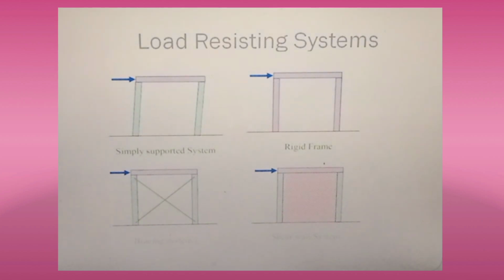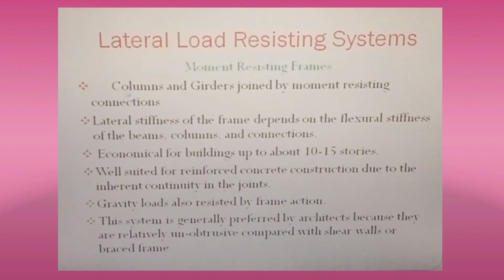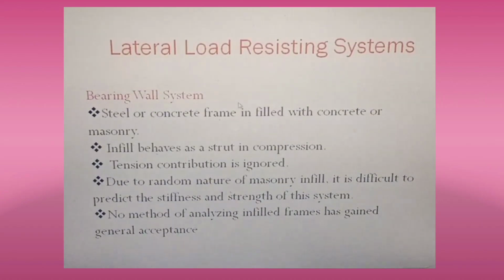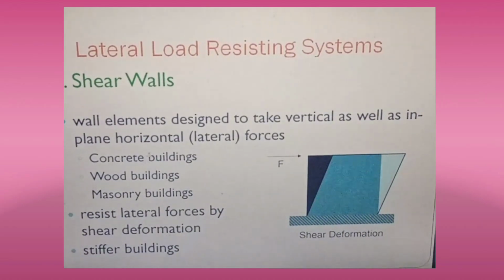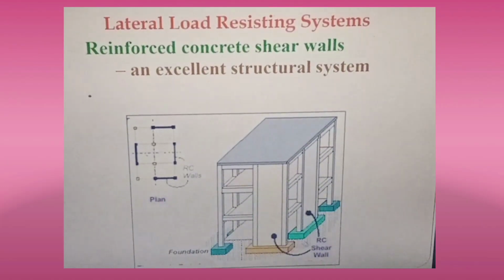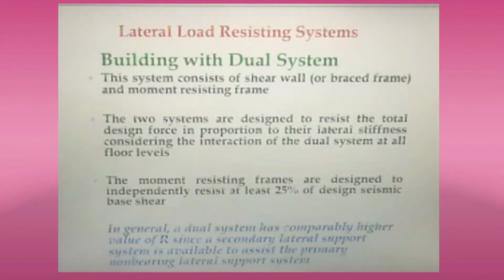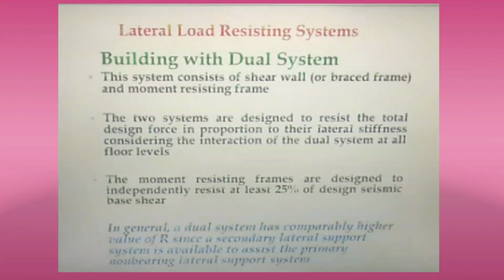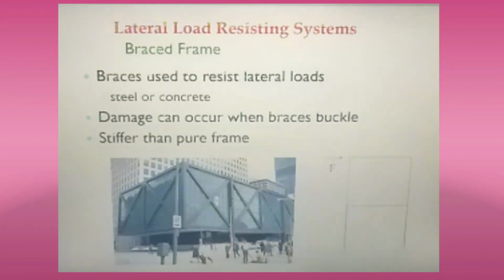Lateral load/Force Resisting Systems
Earthquake Engineering, Lateral Load Resisting Systems,